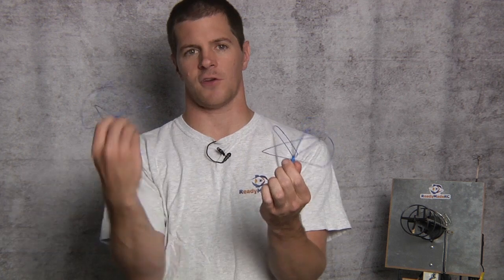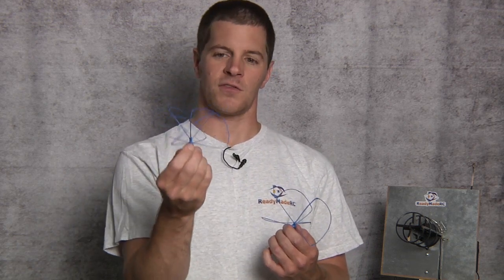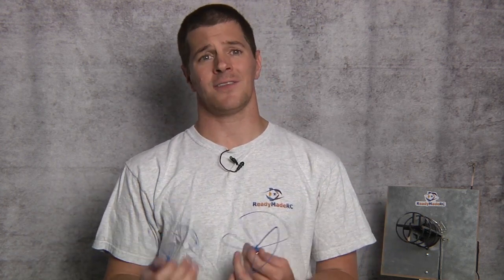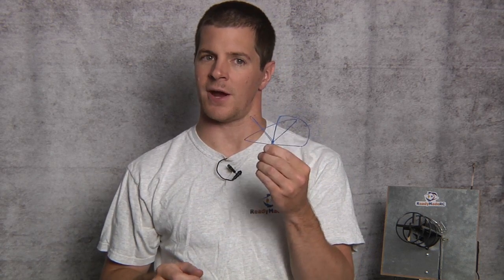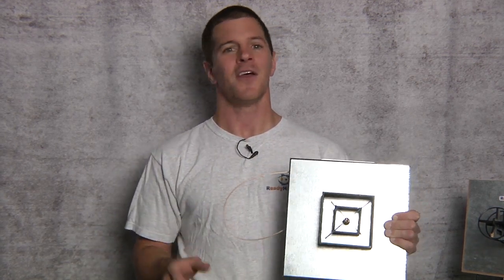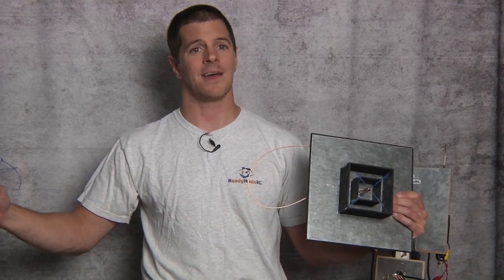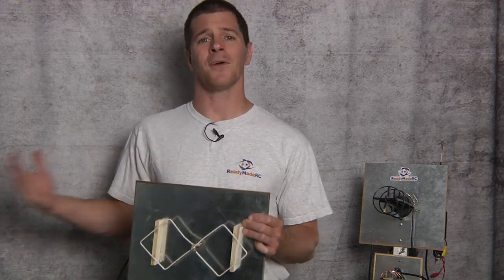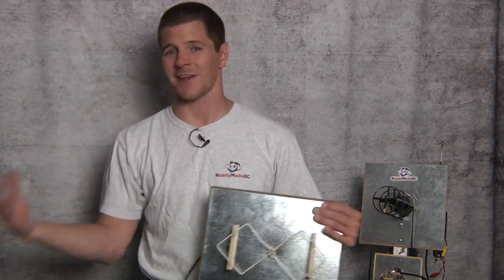How to be successful in FPV part 4 - The antenna system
In this tutorial I go over the basics of choosing the proper antenna to maximize performance.  A long range antenna is not necessarily good for short range.  Where to use circular polarization and where to use linear, ect.